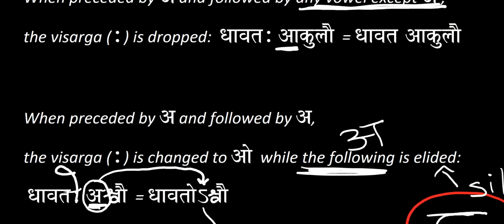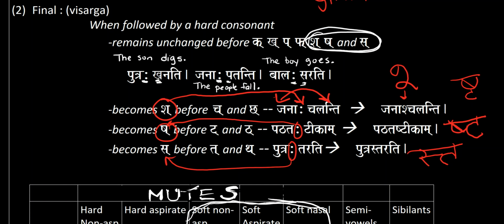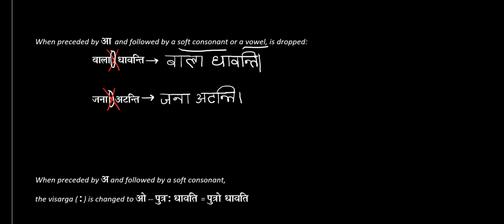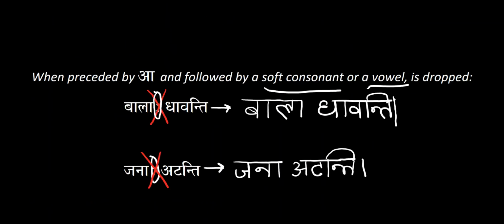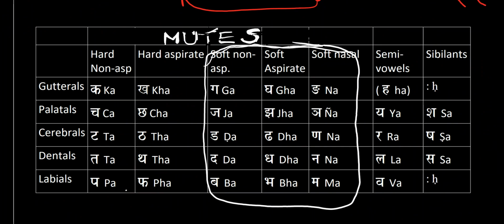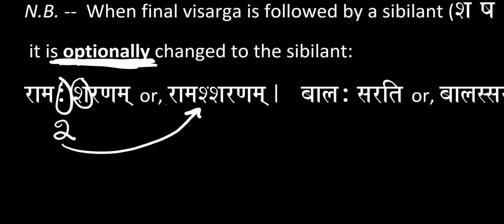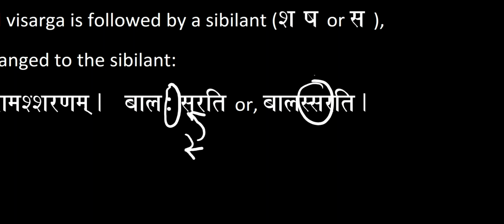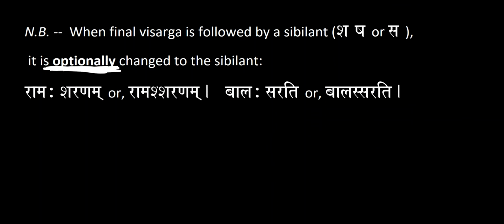40 Sandhi Rules Visarge Followed By a Sibilant